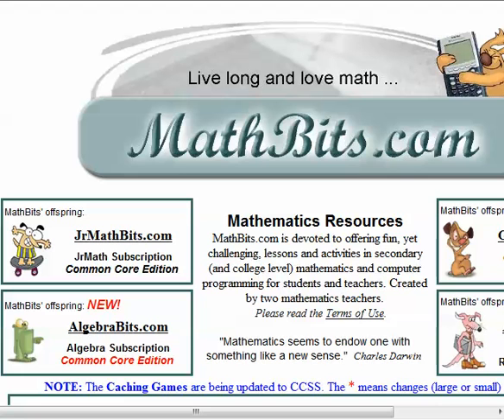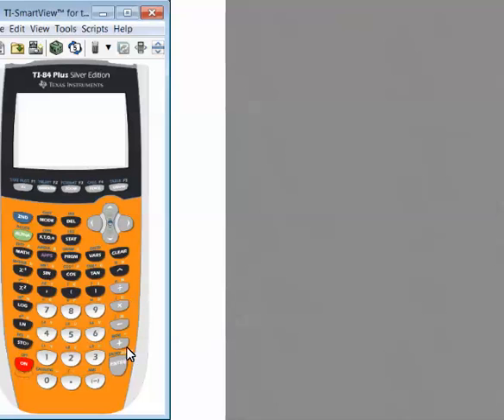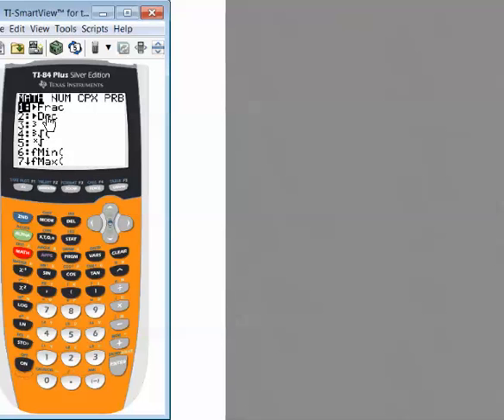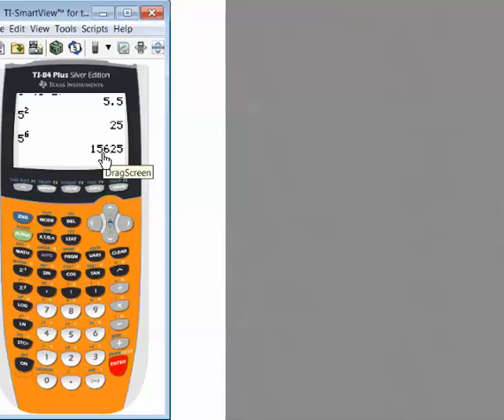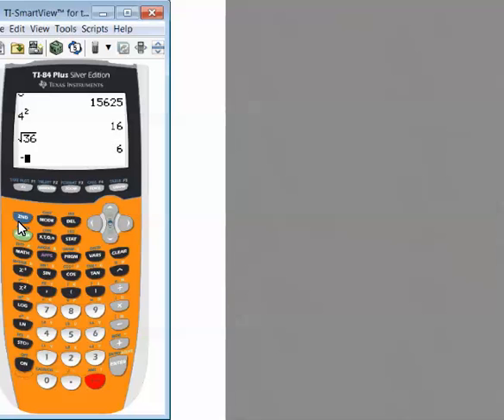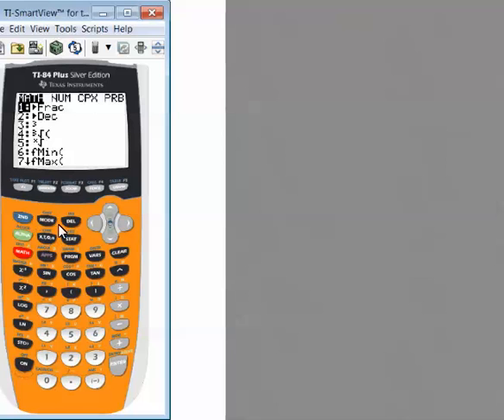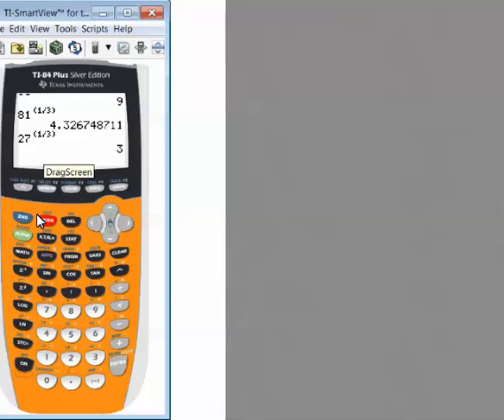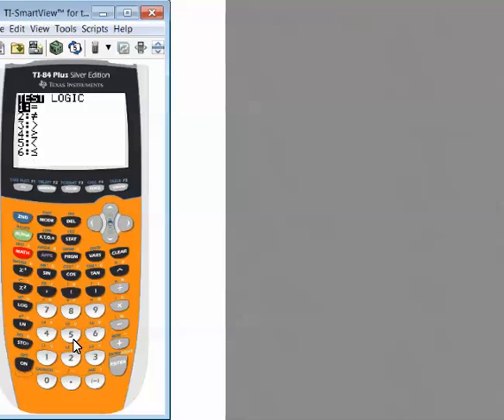Unit 1 Calculator demo